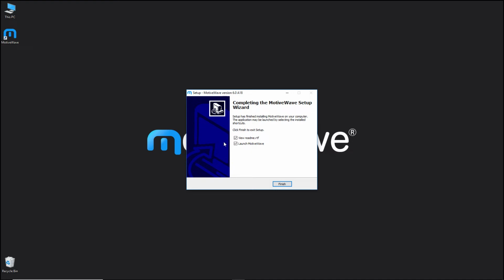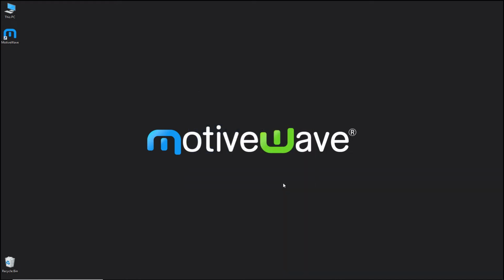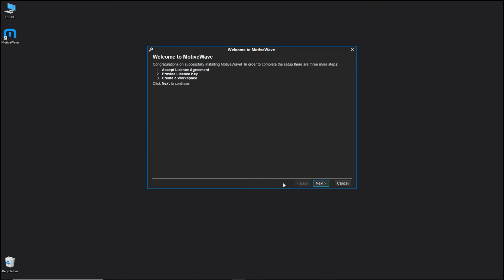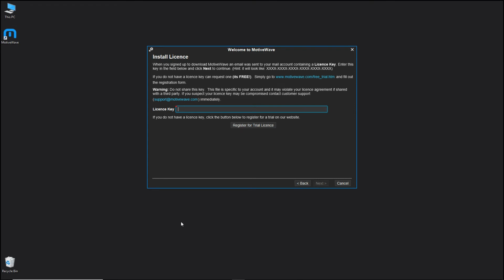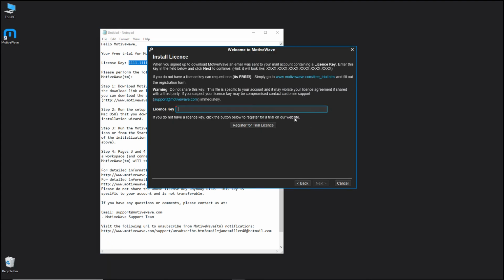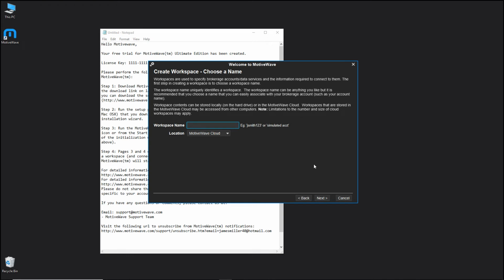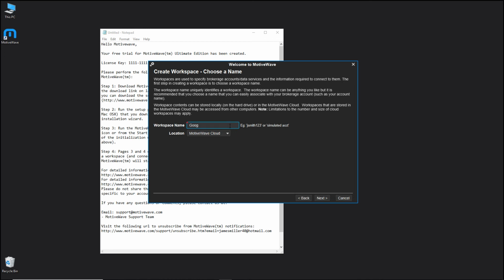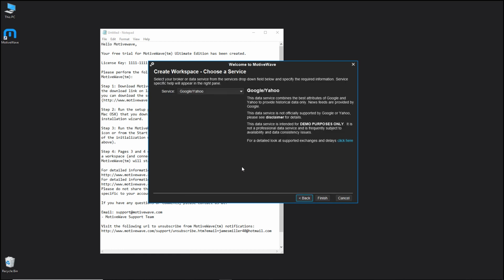Installing MotiveWave Trading Platform On A Windows PC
Instructions on how to install the MotiveWave trading software on Windows computers.